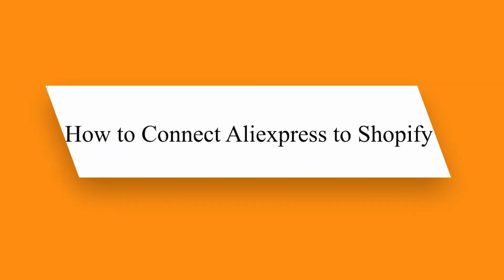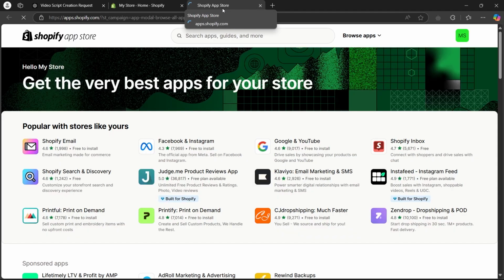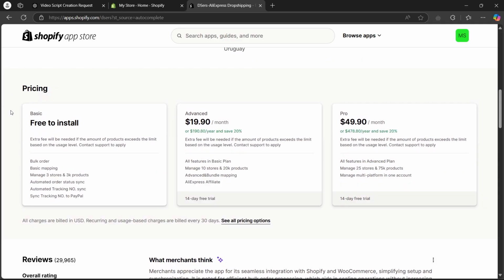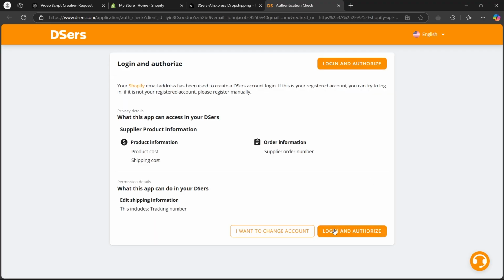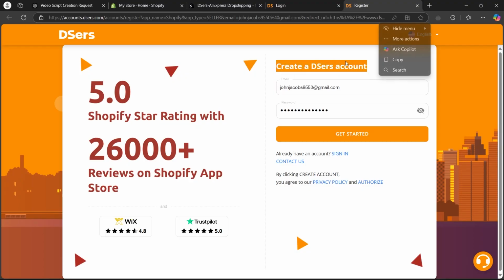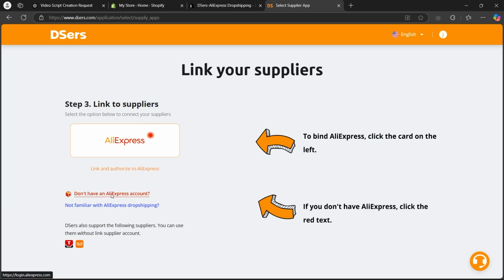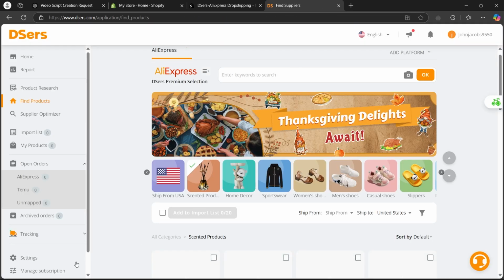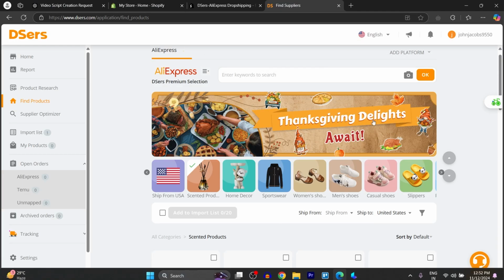How to Connect AliExpress to Shopify (Step-by-Step)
How to Connect AliExpress to Shopify
Learn how to connect AliExpress to your Shopify store with this step-by-step guide! We’ll show you how to use tools like DSers or AliExpress Dropshipping, sync products, and automate order fulfillment. Start streamlining your dropshipping business and easily import products from AliExpress to Shopify!